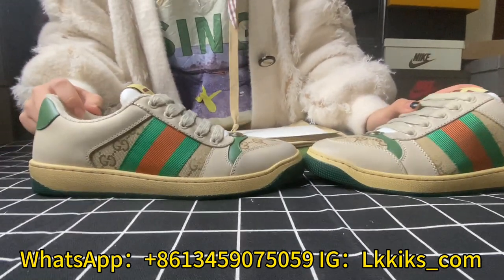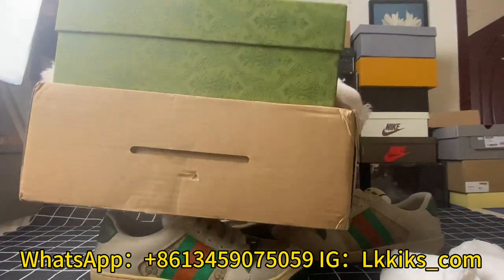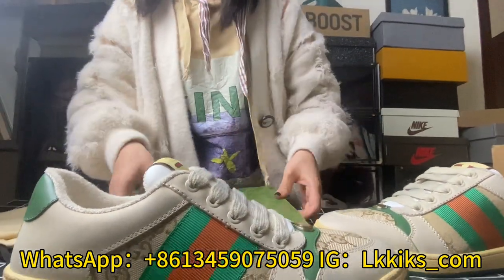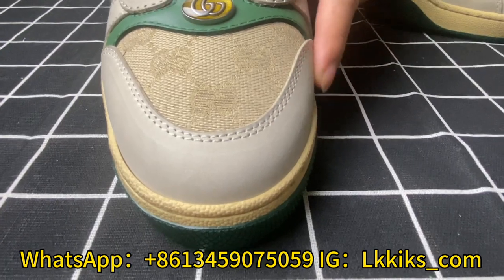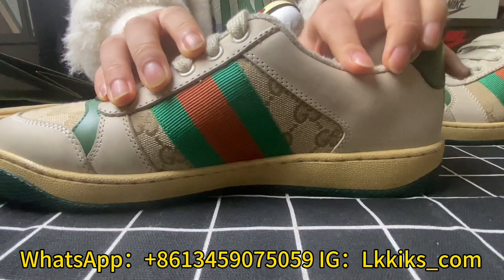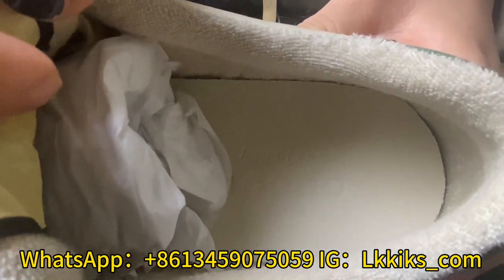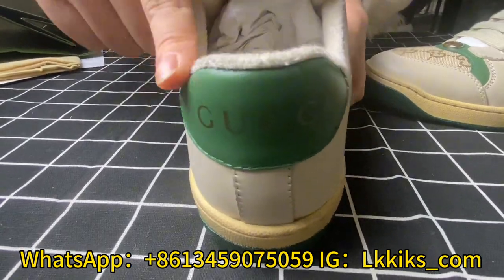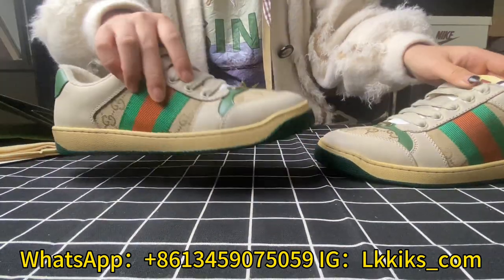[LKKIKS] Gucci ScreenerGG Canvas#viral#sneakers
Hello, guys
The previous channel has been banned.
Thank u for ur subscription and support.